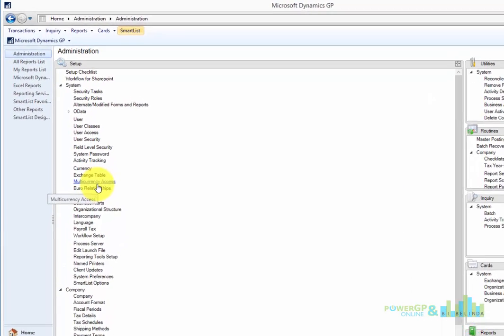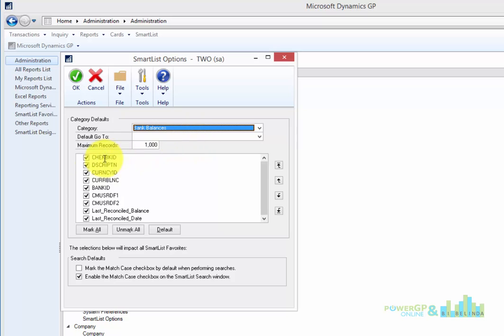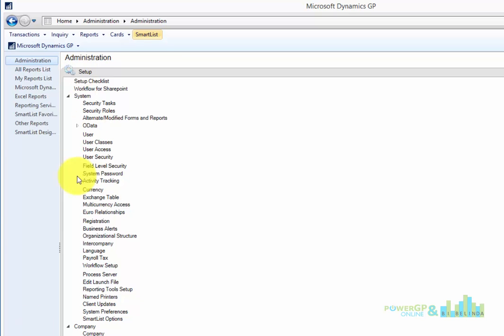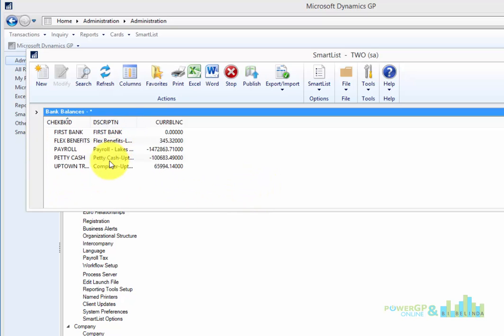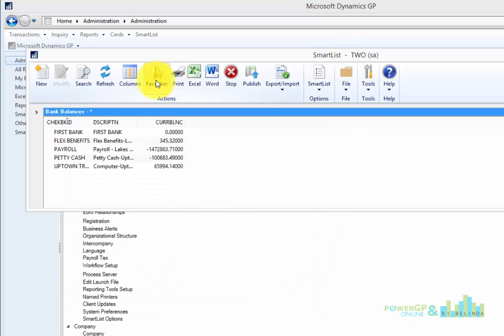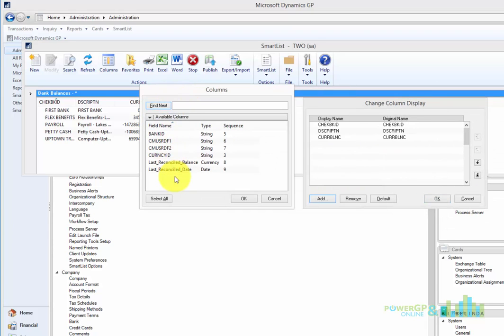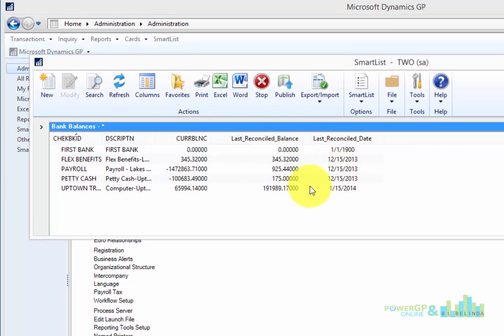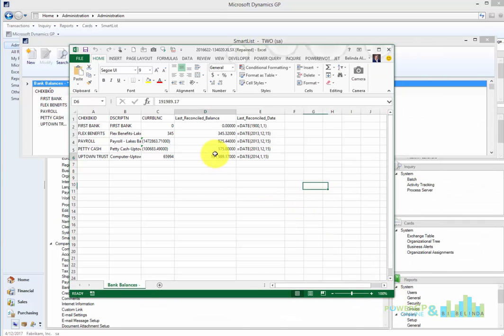Setting SmartList Objects in Microsoft Dynamics GP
This is part 2 of a 5 part series on creating and managing new SmartList Objects in Microsoft Dynamics GP.  In this part we’ll set defaults on our object.

We’ll set the default columns that we want displayed AND we’ll set the maximum number of records that will be displayed.  Out of the box, Microsoft Dynamics GP defaults to show only the first 1,000 records.  This is to make sure you have your criteria set correctly.  I like to go ahead and bump mine way high so I know the results will display everything.

In part 1 we created a new SmartList List from a SQL View.  If you are not sure how to get a view, talk with your Microsoft Partner or your IT team.  Once you have the view, you can rock on with some very cool stuff!